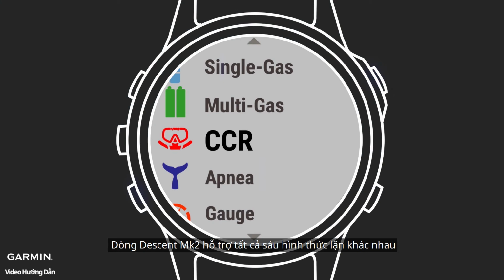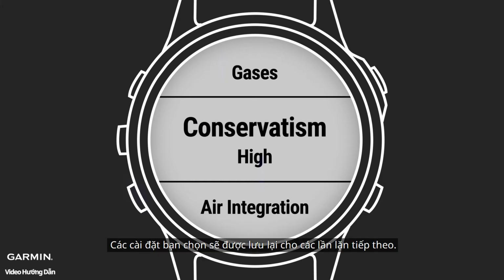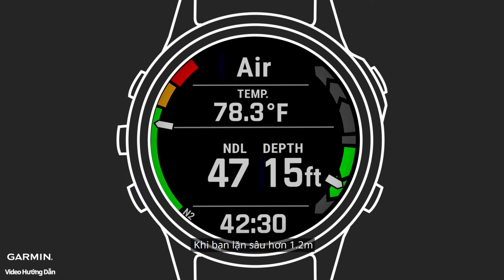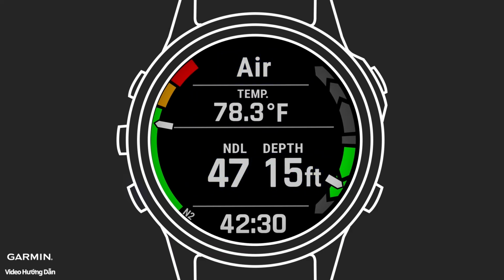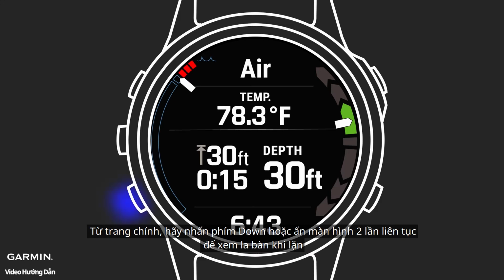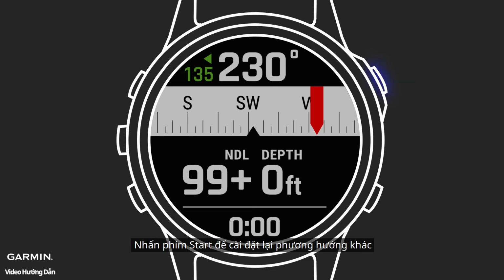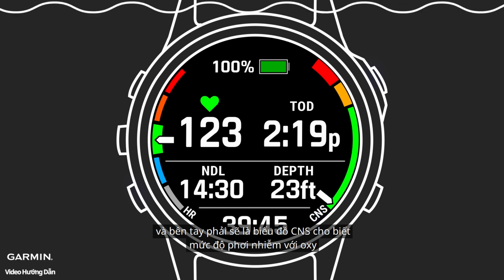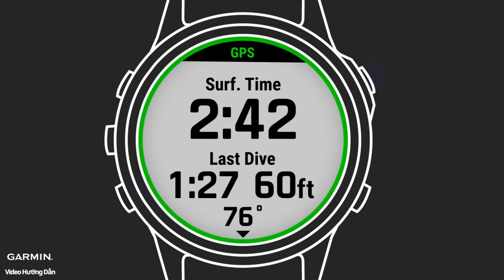Hướng dẫn - Đồng hồ lặn Garmin Descent: Cách sử dụng Mk2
Trong phần clip hôm nay, chúng tôi sẽ hướng dẫn bạn cách sử dụng đồng hồ lặn biển Mk2 khi lặn.
Để tìm hiểu nhiều hơn, vui lòng theo dõi các video liên quan.

lặn biển
Cách sử dụng